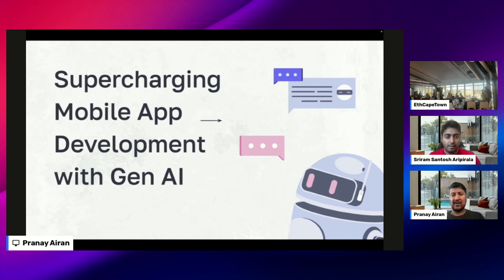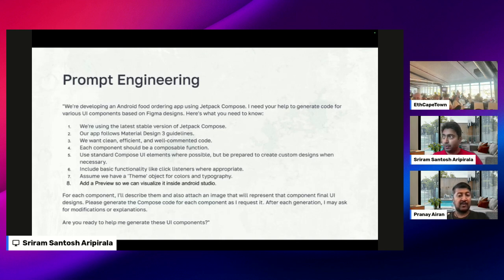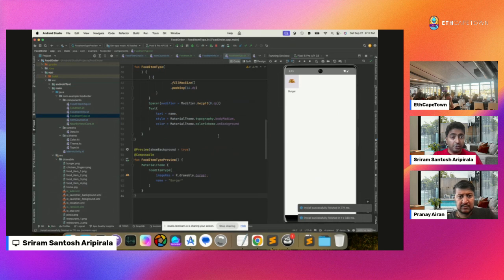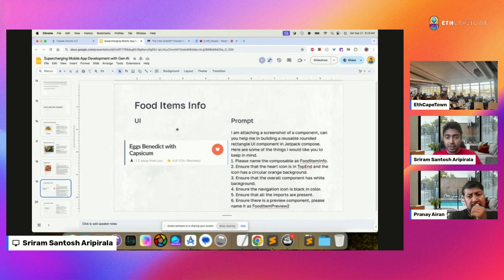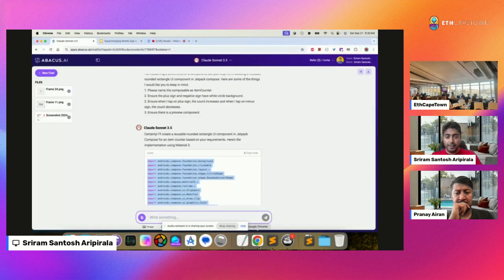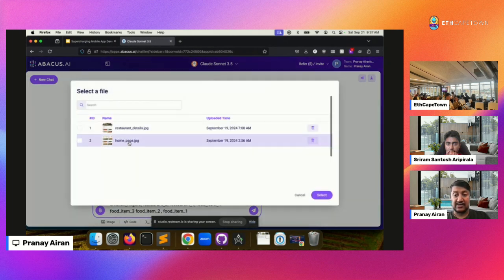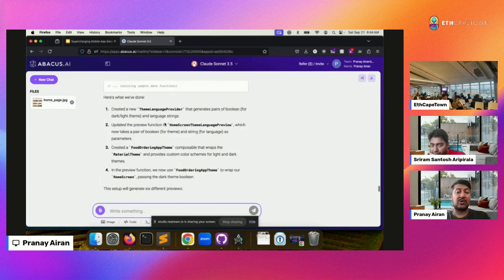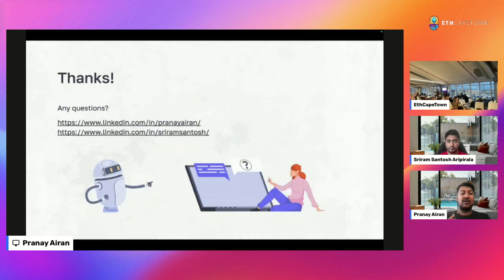Supercharging mobile app development with gen ai 21 Sep 2024 ETH Cape Town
Session on Supercharging mobile app development with gen ai 21 Sep 2024 ETH Cape Town by Pranay Airan and Sriram Santosh.